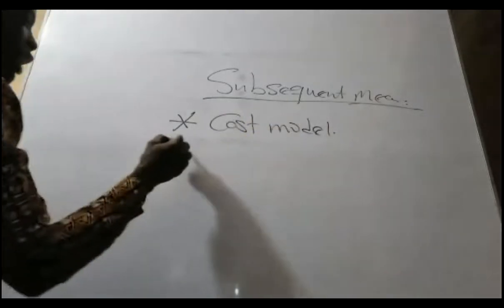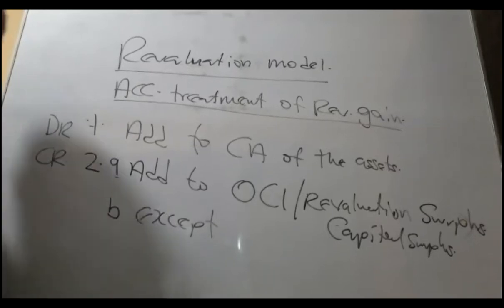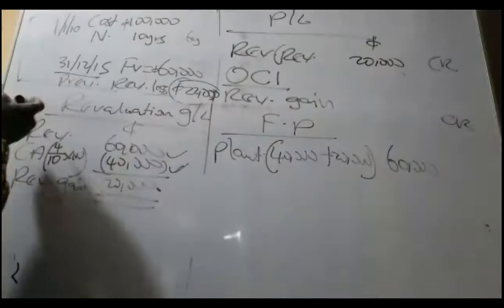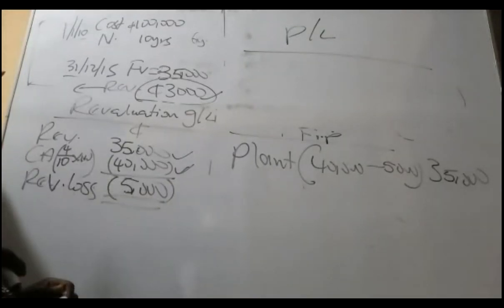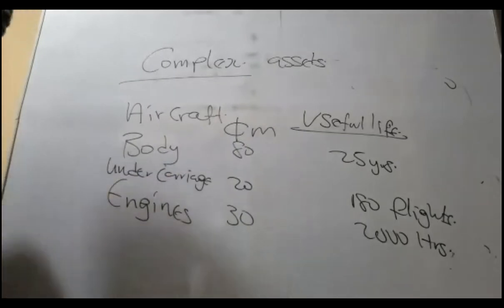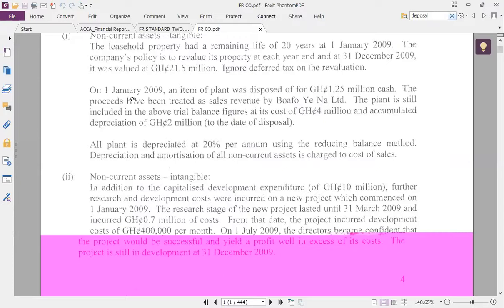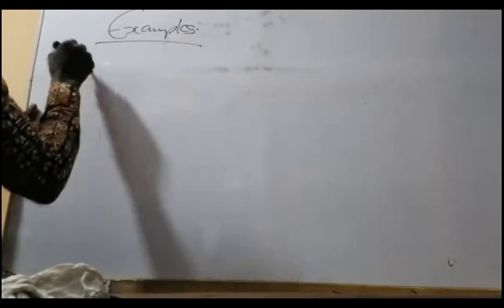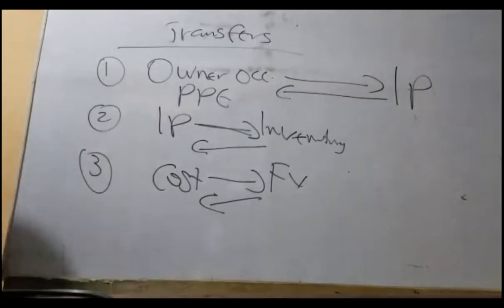IAS 16 Property, Plant and equipment subsequent measurement revision and IAS 40 Investment Property